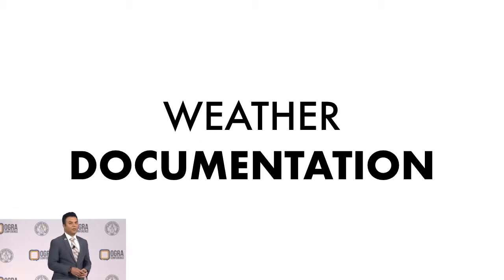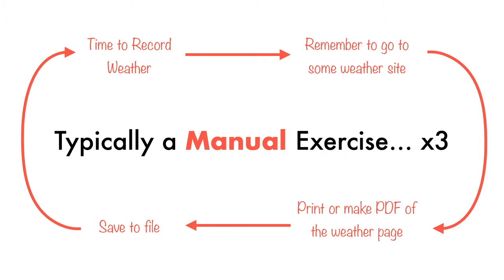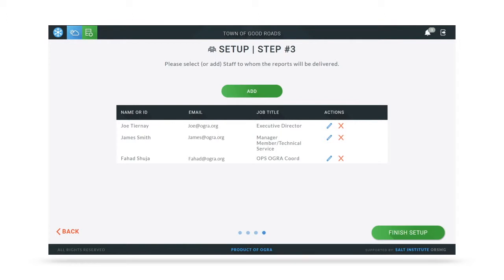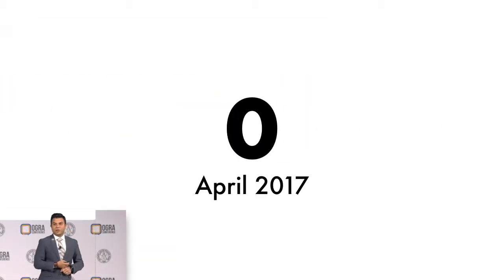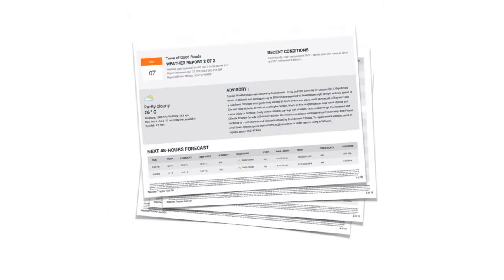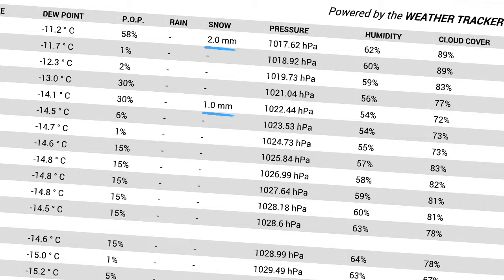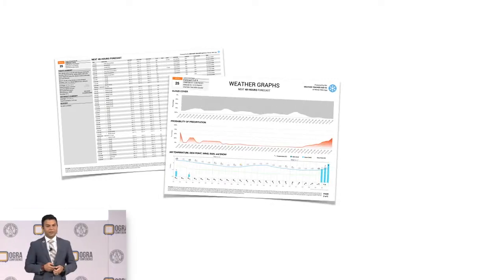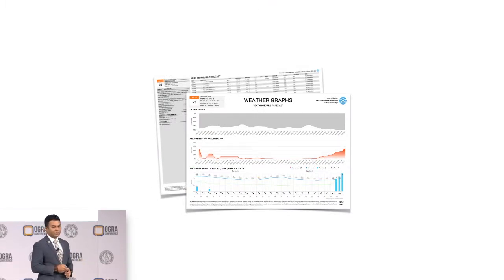Unveiling the Updated WEATHER TRACKER Add-On (Fahad Shuja)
The WEATHER TRACKER has received a massive upgrade, and was unveiled to the audience at OGRA's 2019 Annual Conference.